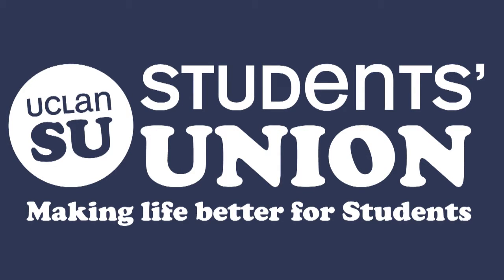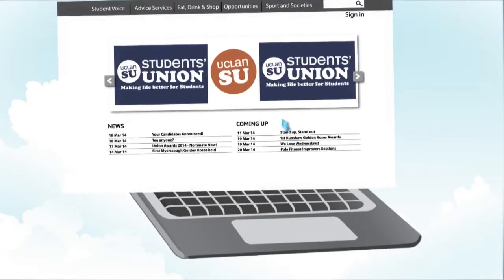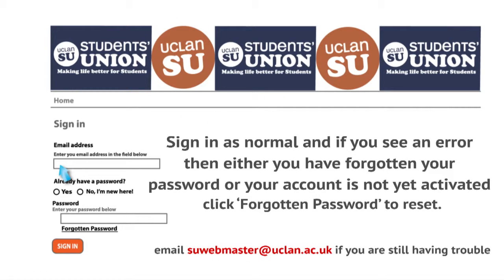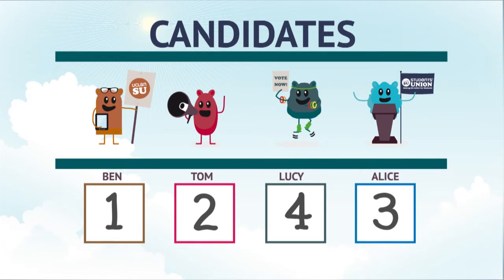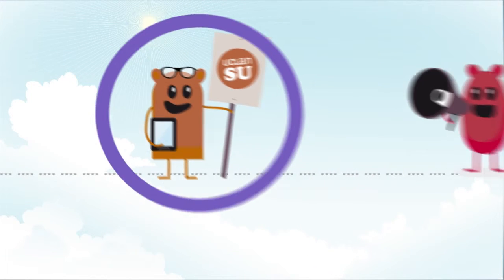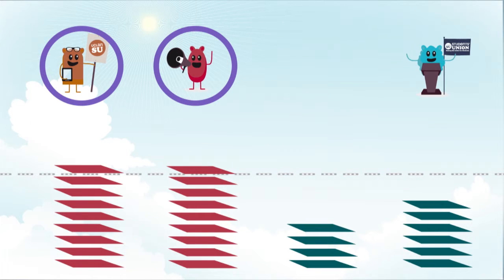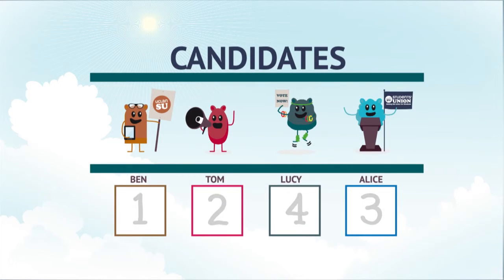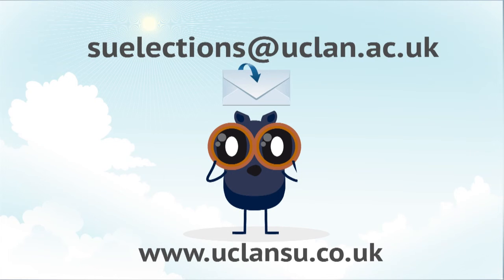UCLan SU Elections